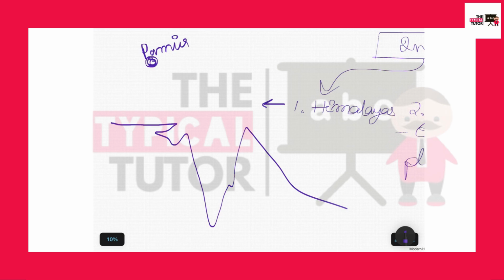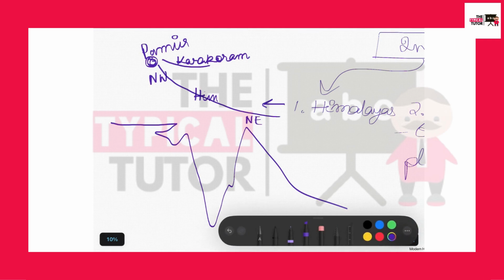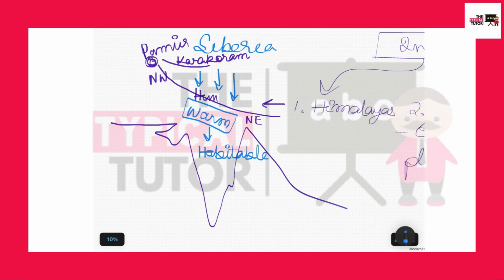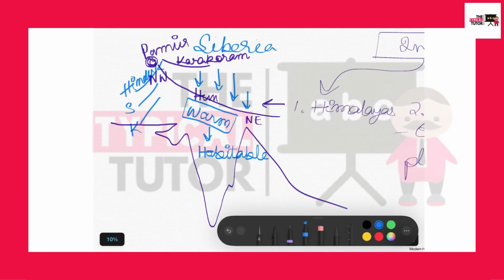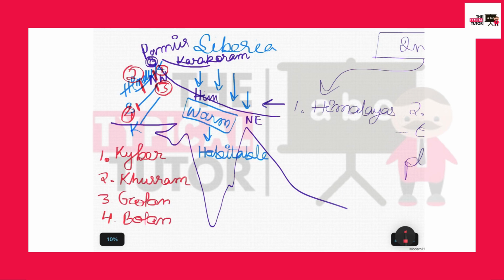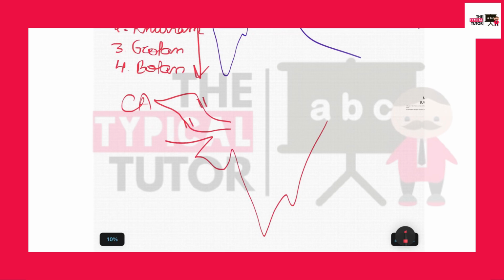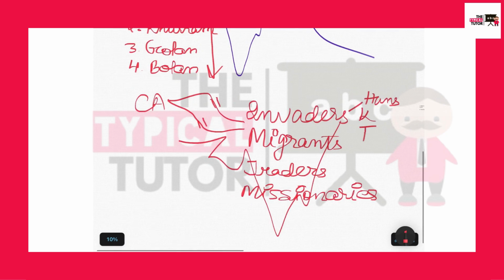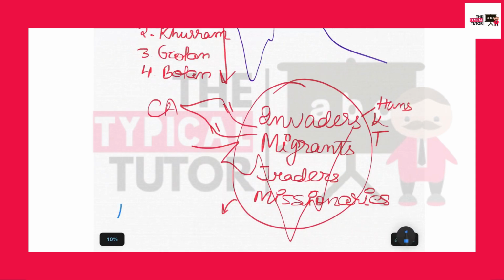L1: Geography that Impacts the Indian Subcontinent History Part-1 | UPSC | APSC | The Typical Tutor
Welcome to the first video of Ancient and Medieval history where we explore what are the geographical reasons which influence the history of a place. This video is in keeping with the UPSC syllabus for history and aims to give the necessary clarity of concept through crisp and interactive explanation.